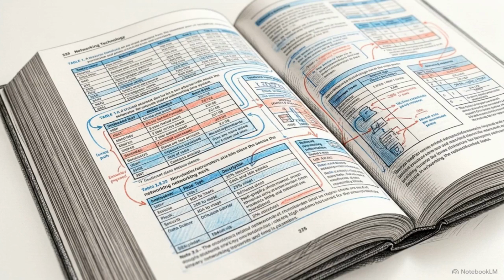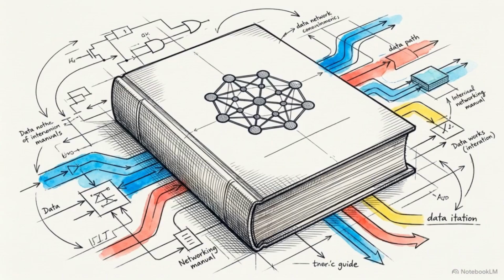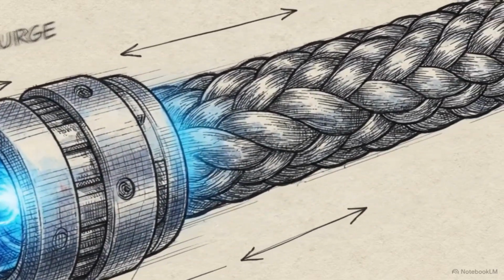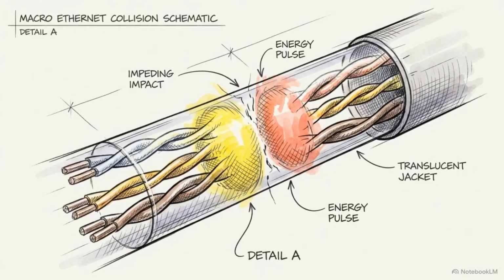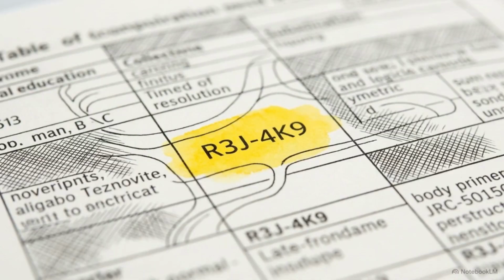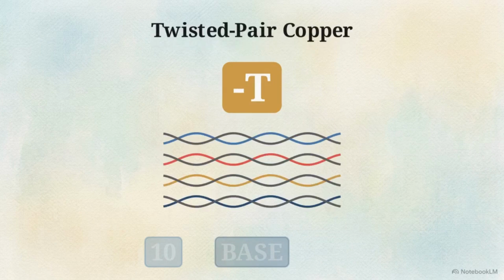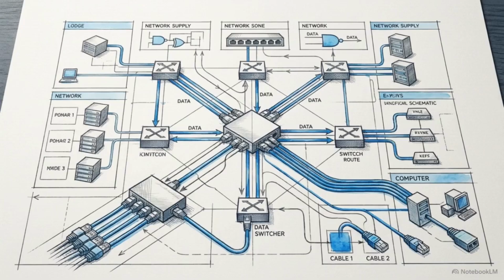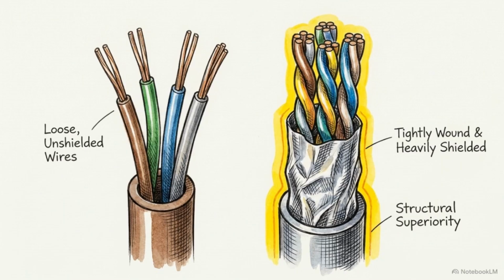CompTIA Network+ 2.1: Ethernet Standards Explained (10BASE-T to 10GBASE-T)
Confused by Ethernet standard names like 10BASE-T, 100BASE-TX, or 1000BASE-T? In this CompTIA Network+ lesson, we break down IEEE 802.3, the naming pattern behind every Ethernet standard, and exactly which cable and speed you need for real-world networks.

In this video you'll learn:
✅ What an Ethernet standard actually is and why it exists
✅ How to decode any Ethernet name (speed + transmission + medium)
✅ The most common standards: 10BASE-T, 100BASE-TX, 1000BASE-T, 10GBASE-T, and fiber standards like 1000BASE-SX and 10GBASE-LR
✅ What CSMA/CD is and how collision detection works
✅ Ethernet (802.3) vs Wi-Fi (802.11) — what's the real difference
✅ Whether Gigabit Ethernet really needs Cat 6 cable

📚 Perfect for anyone studying for CompTIA Network+, IT students, or beginners trying to understand how wired networks actually work.